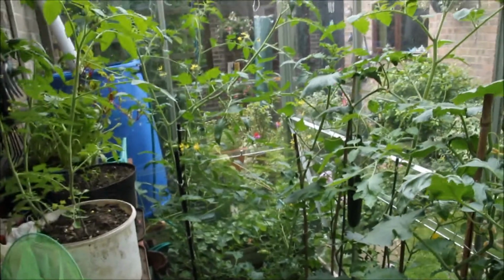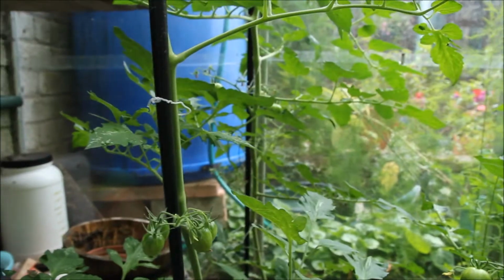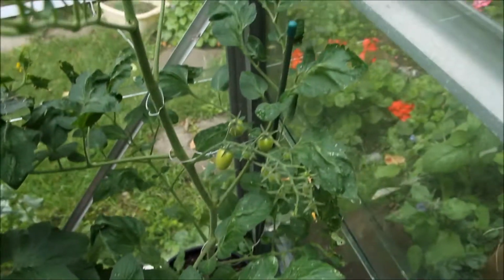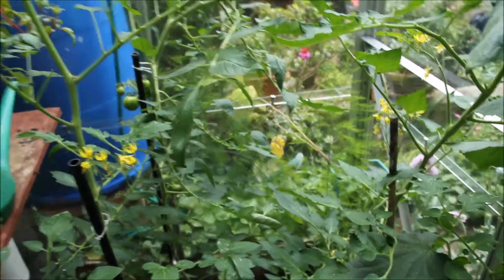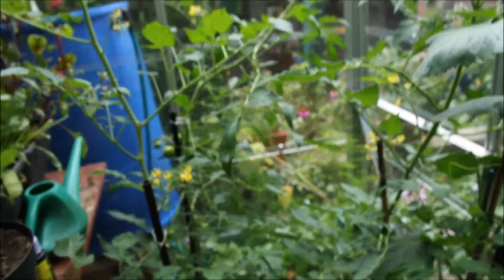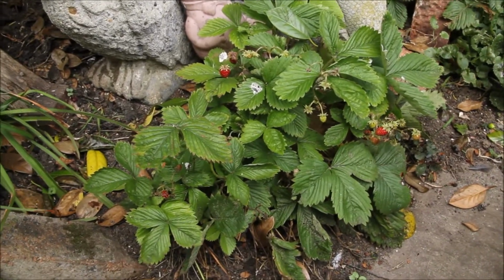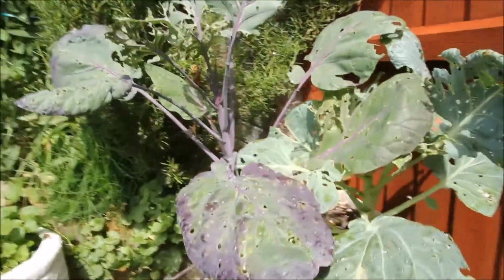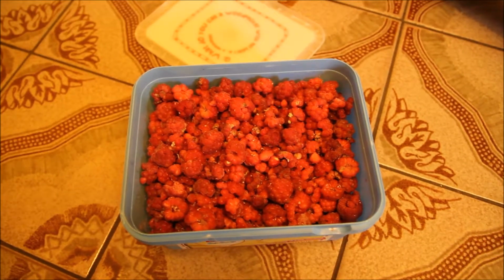Prepper Garden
My small fruit and veg crops.